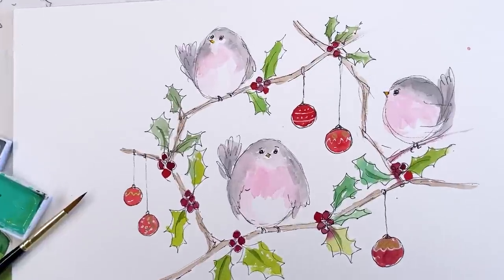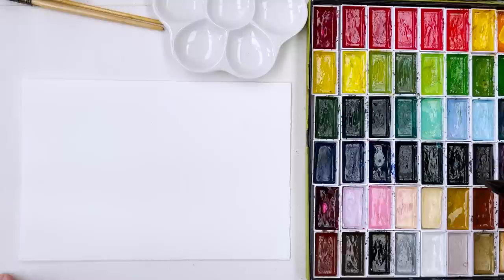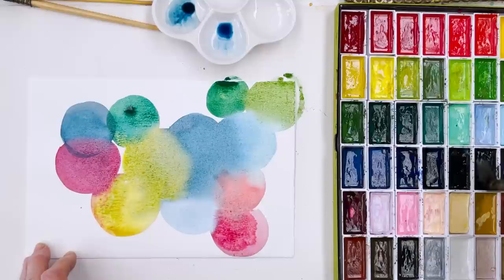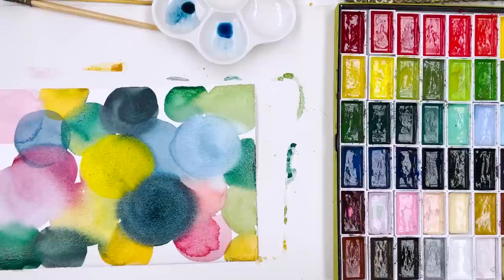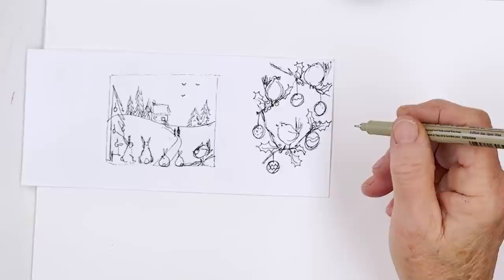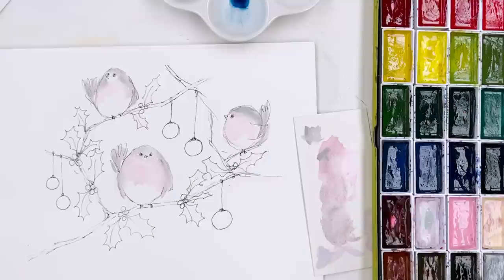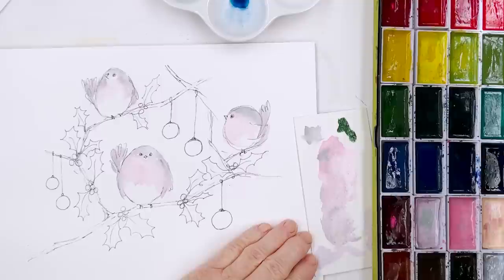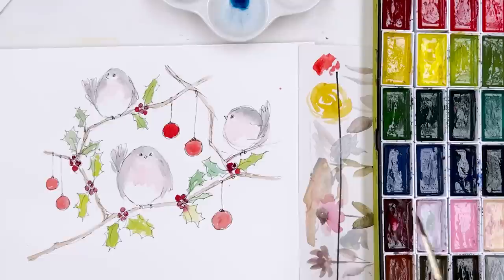Baby Birds with Xmas Baubles and Holly using Kuretake paints – plus warmup session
Join me today as I sketch and paint some easy line and wash baby birds sitting in holly with Christmas baubles. Easy to adapt for a Christmas card or a bookmark!

Etchr paper block

Sakura Pigma Micron pens

00:00 Introduction
00:34 A bit about quill mop brushes
03:29 A loose watercolor warmup exercise
11:50 Creating the design in pen
18:51 Painting the birds
21:42 Painting the holly leaves
22:44 Painting the holly berries
23:53 Painting the baubles
24:12 Painting the branches
25:13 Final touches

SUPPLIES

FAVOURITE SUPPLIERS